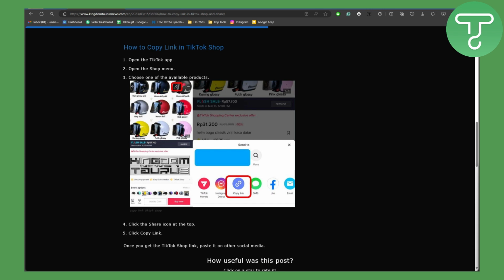How to Find TikTok Shop on PC (Tutorial)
Learn How to Find TikTok Shop on PC (Tutorial)